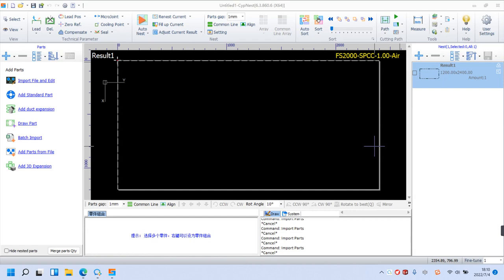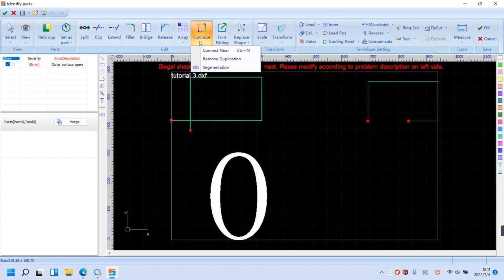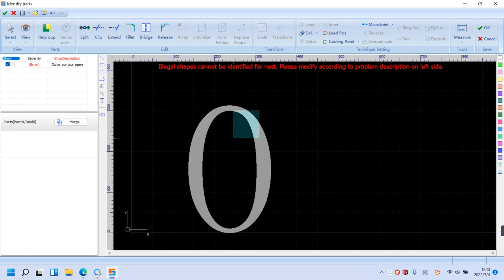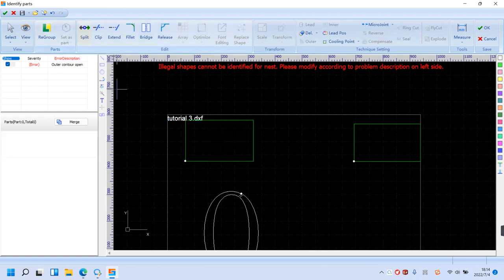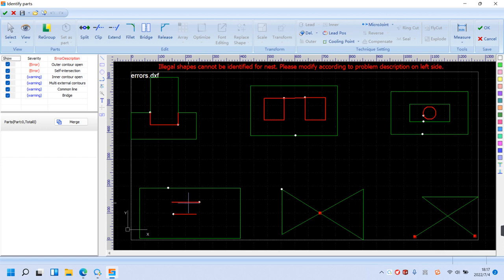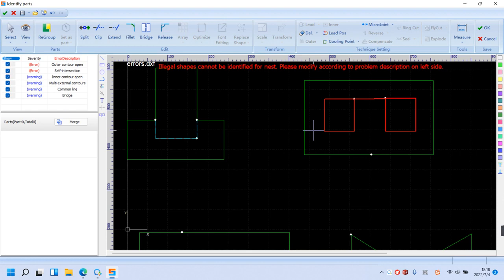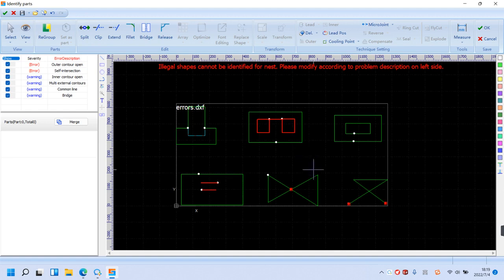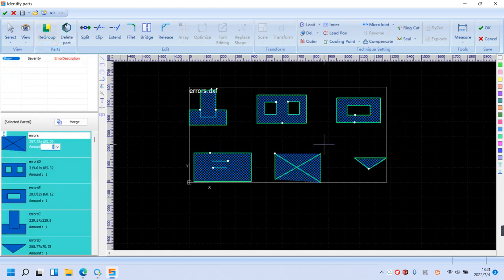CYPNEST Laser Software Official Tutorial Part Ⅳ